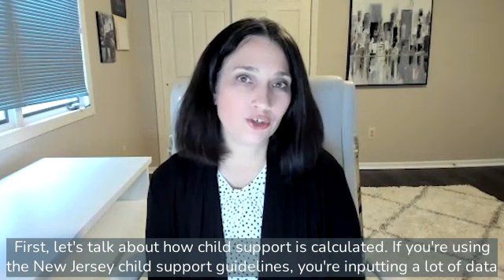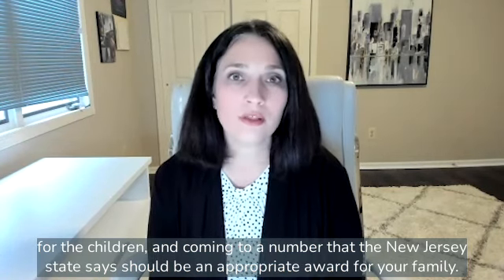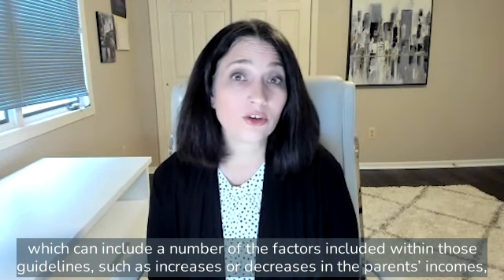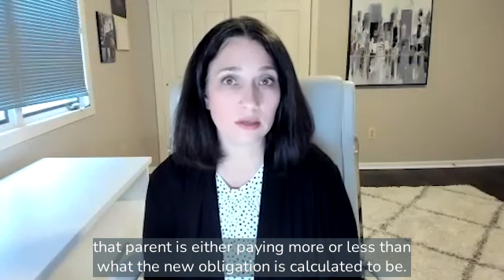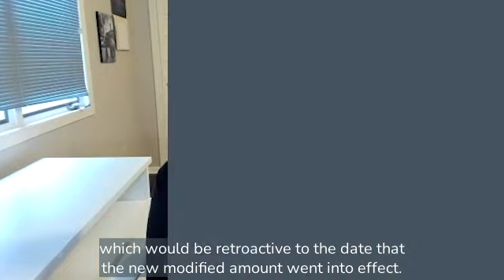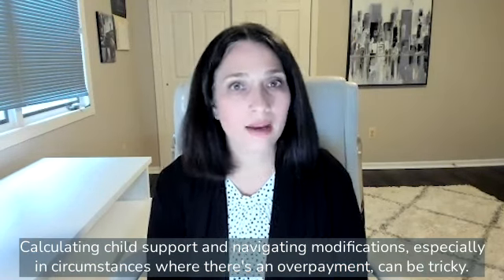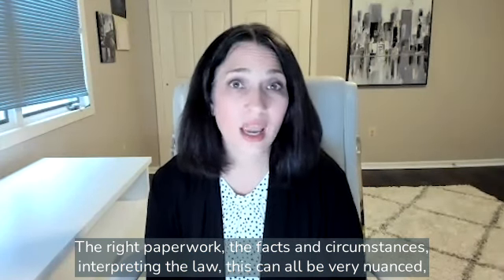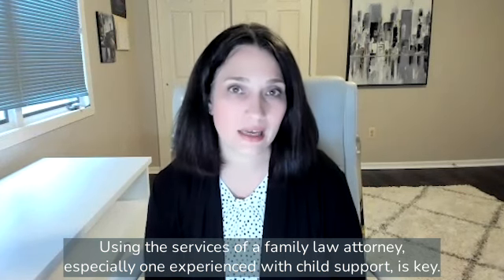What Can I Do If I Have Overpaid Child Support?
A question our clients often ask is how to know if they have overpaid for child support and what can be done if they have.